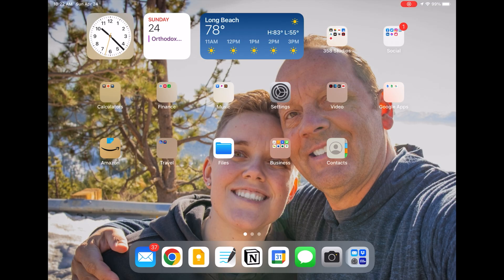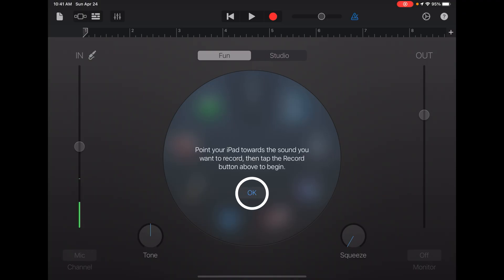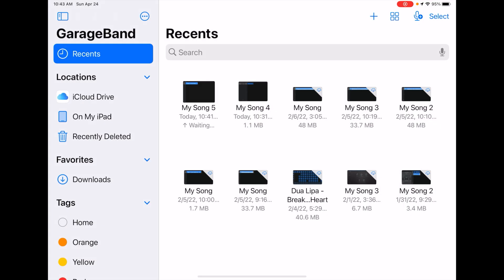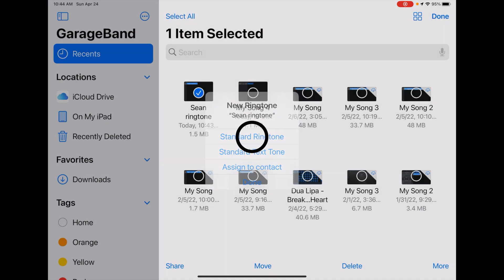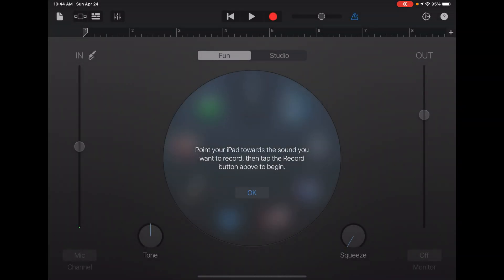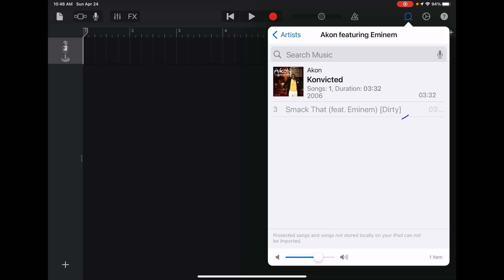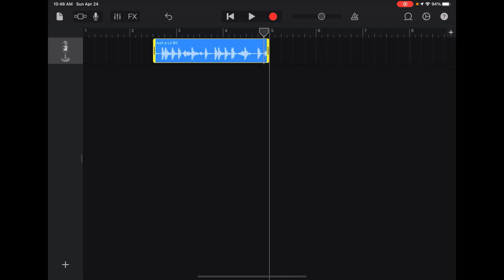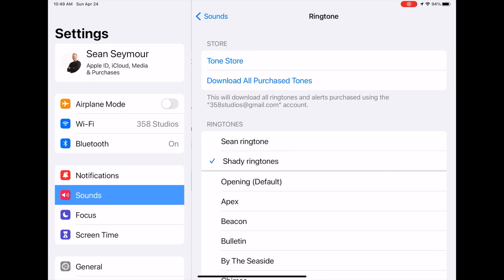Custom Ringtones for iPad for FREE. Use iTunes Music Too!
Make custom ringtones from recordings, audio files, and music purchased from iTunes. Garage Band makes this super easy and Garage Band is free on all iPads.

✅ GEAR TO MAKE VIDEOS (LIKE YOUTUBE)

0:00-Start
0:39 – Intro
0:53 – Custom recording ringtone
3:09 – iTunes Music ringtone
3:55 – Why iTunes wouldn’t work
4:34 – iTunes ringtone with purchased music
5:33 – Summary
5:49 – Sean funnies